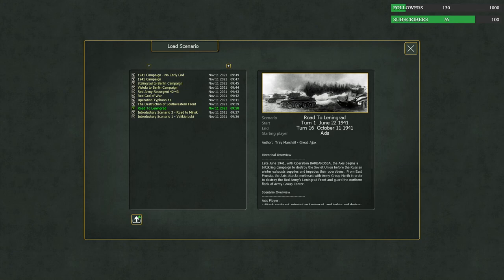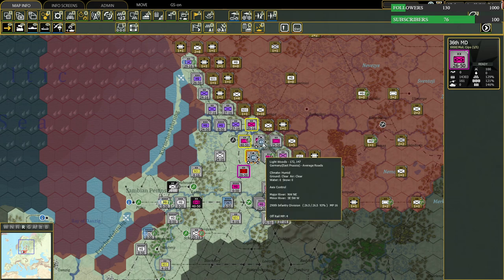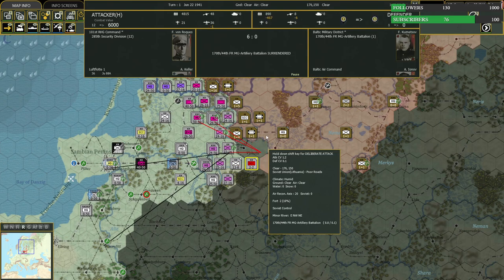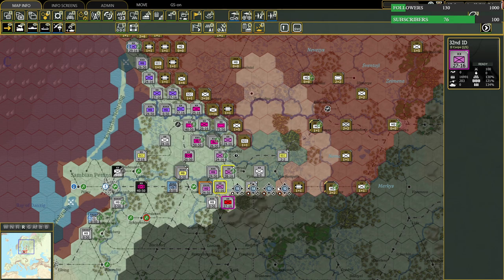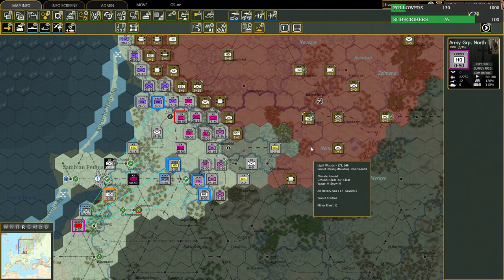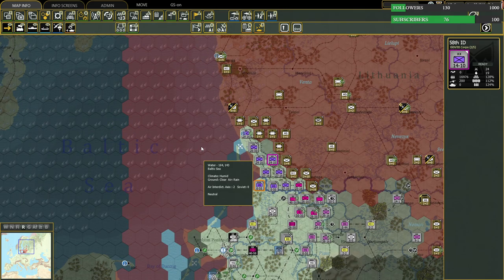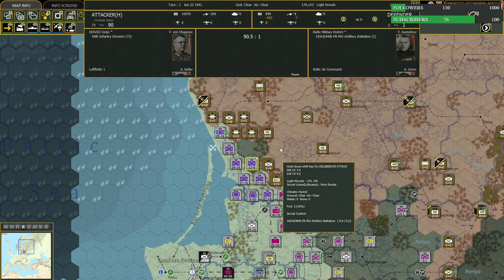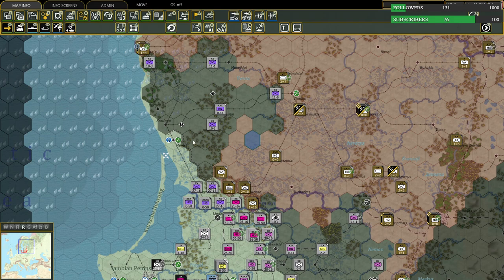Leningrad 01 - Gary Grigsby's War in the East 2 Getting Started & Setting Up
I talk about German strategy invading Russia - Episode 01 WitE 2 - Road to Leningrad
Maybe more if enough interest

Gary Grigsby’s War in the East 2 is a complete overhaul and improvement of the original War in the East, with no stone left unturned to provide a more realistic, more historically rich, and more challenging strategy experience.  War in the East 2 comes with a wide array of scenarios ranging from the short tutorial on the Battle for Velikie Luki, to the four month Destruction of Southwest Front, up to the immense full 1941 – 1945 Grand Campaign of the entire Eastern front from Operation Barbarossa to the fall of Berlin.  A total of seven Operational Scenarios and three Full Map Campaigns await you with hundreds, if not thousands, of hours of historical gameplay. If you want something more detail & historical than Hearts of Iron III (HoI 3) or Hearts of Iron IV (HOI IV) then this is it. WitE 2 - Road to Leningrad